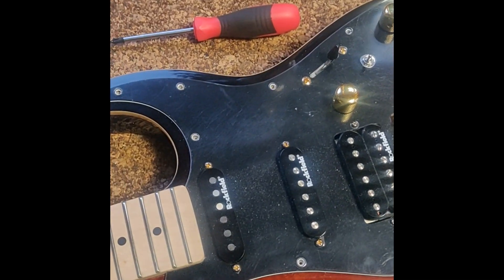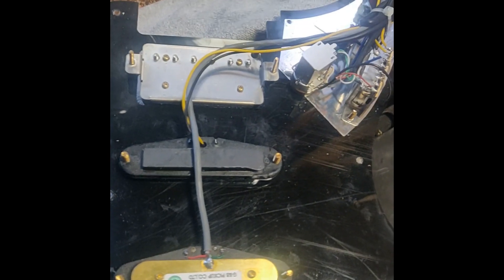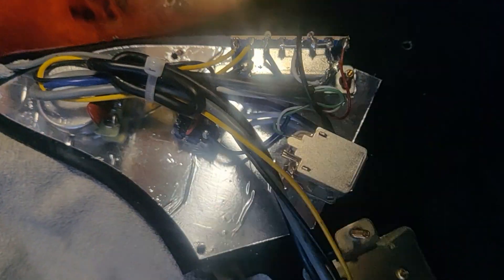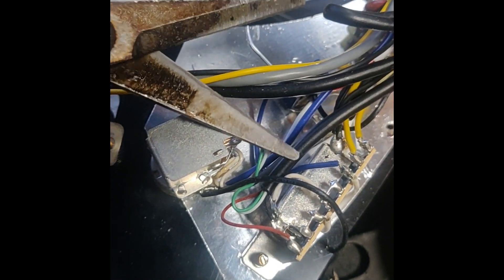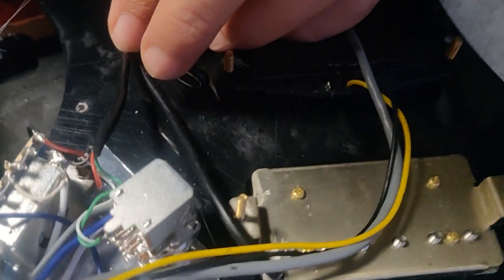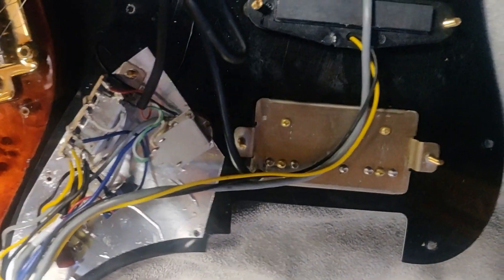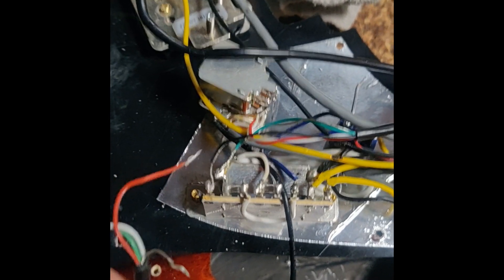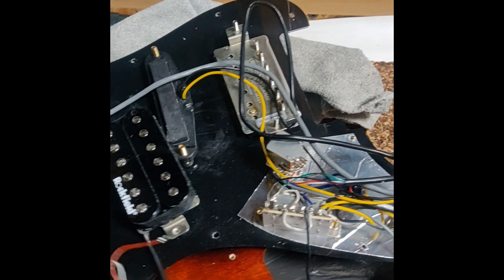Michael Kelly CC60 Burl Burst Epic 11 mod, change Rockfield coil splitting humbucker pickup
Michael Kelly strat cc60 burl burst, similar to 1965 (or 1967 models).

Here are the insides of the Epic 11 mod which gives you 11 different pickup positions.

How to change the Rockfield humbucker to a Seymour Duncan JB humbucker with a coil split.